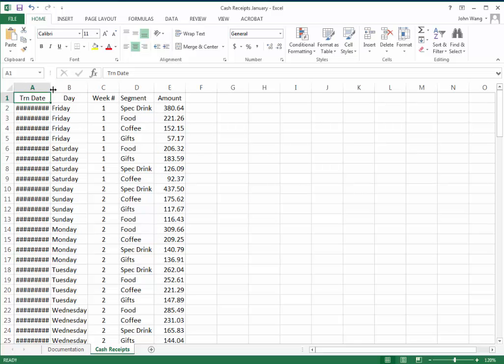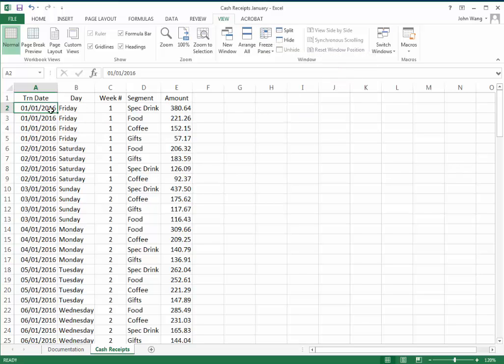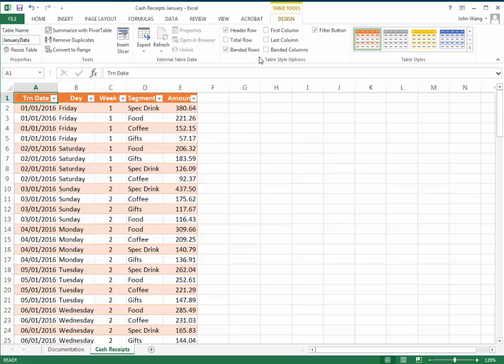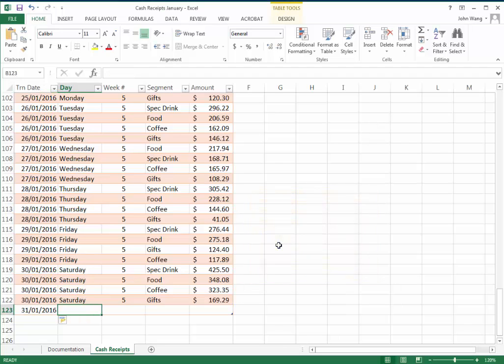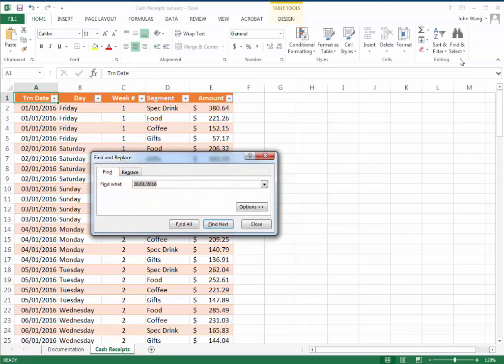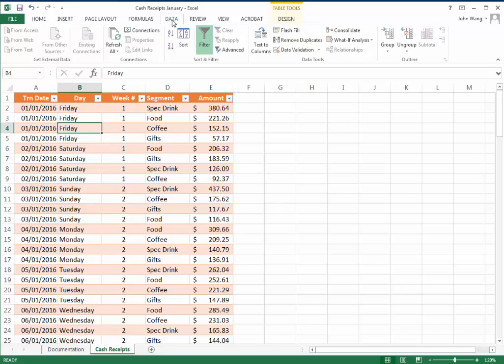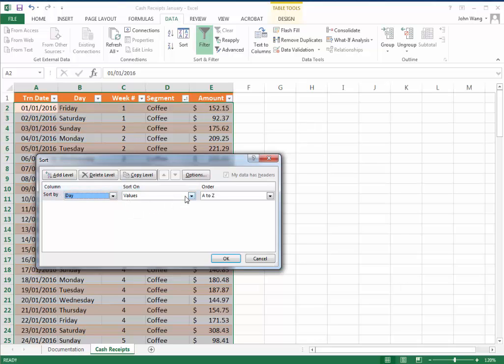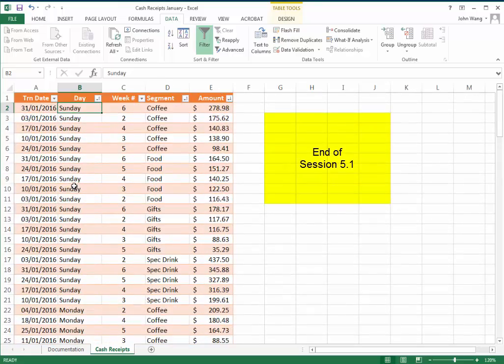MRK264 Excel Tutorial 5.1 done for 2015 March